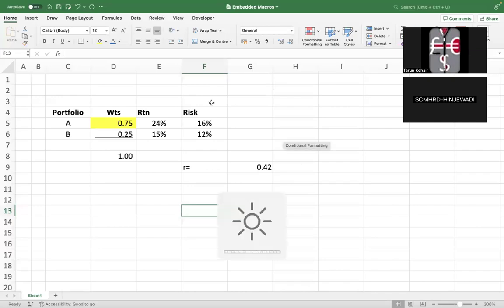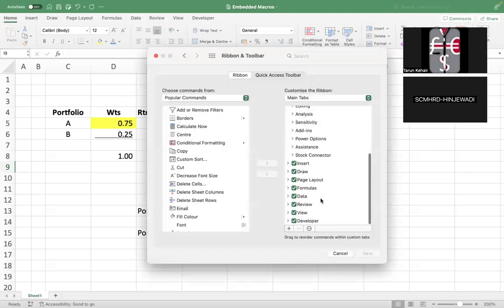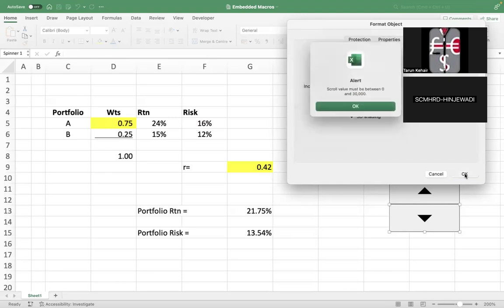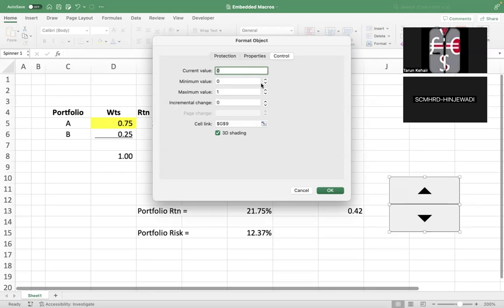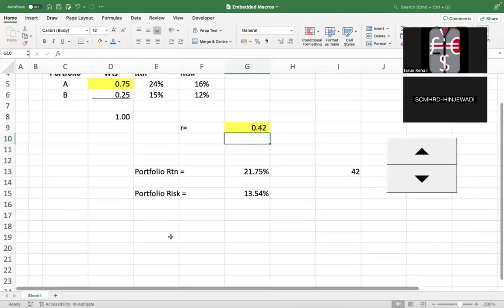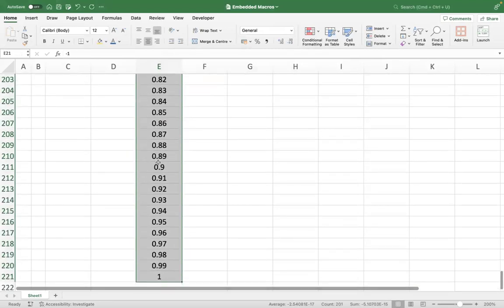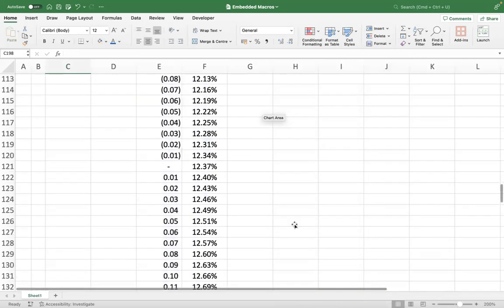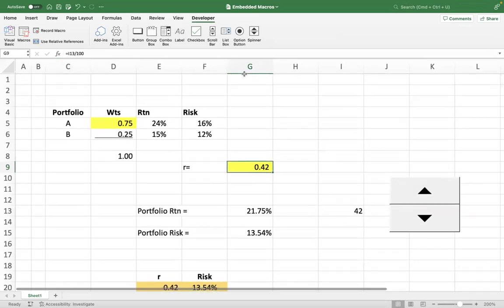Embedded Macros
Watch this video to understand the Embedded Macros spinchange spincontrol scrollbars around the theme application